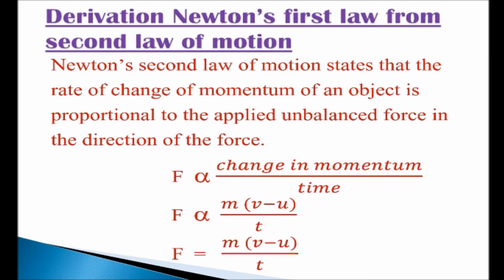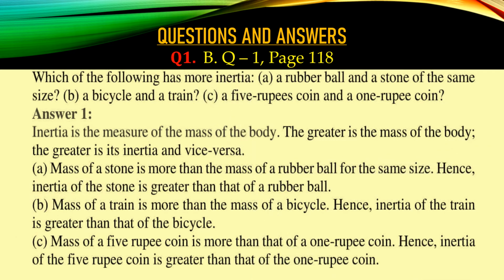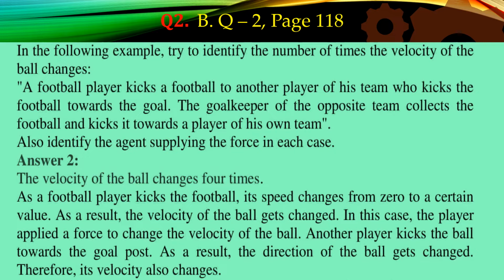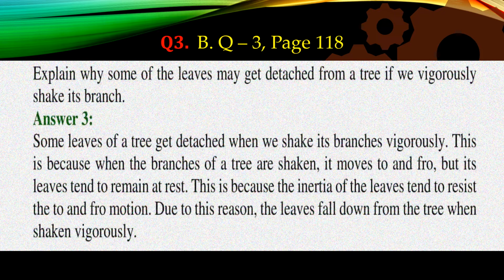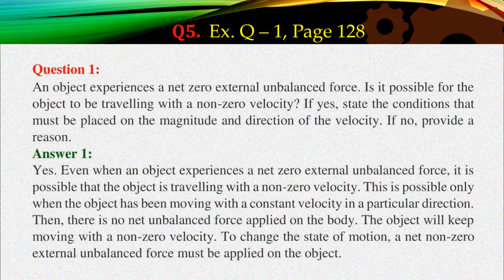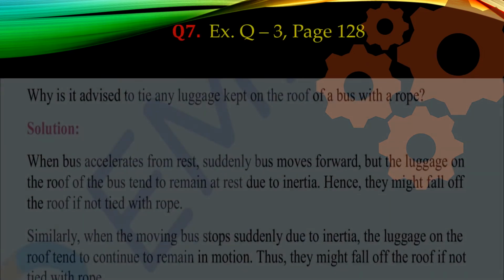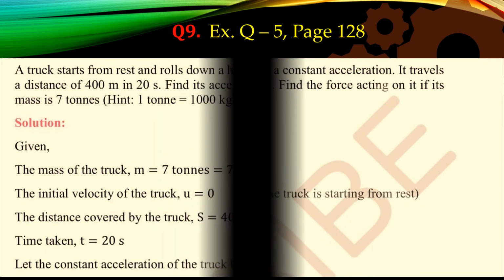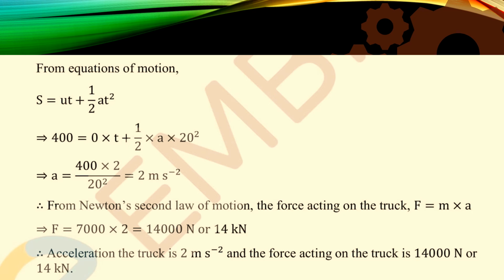Class IX : Force and Laws of Motion - Module 5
Derivation of Newton's First Law from Second Law of Motion